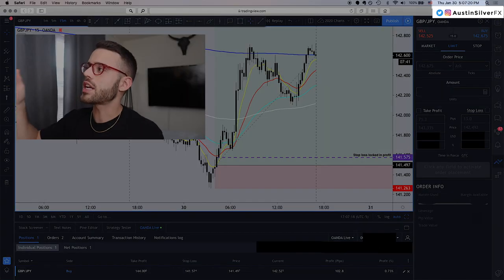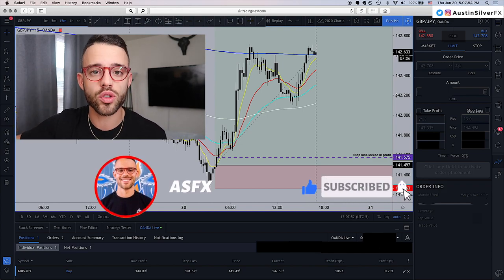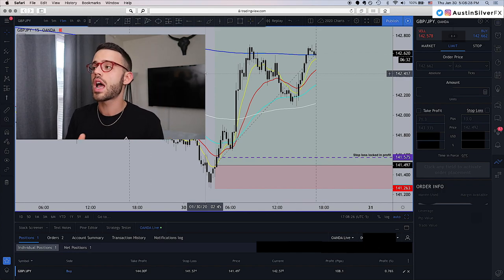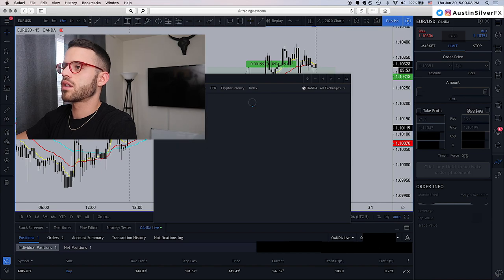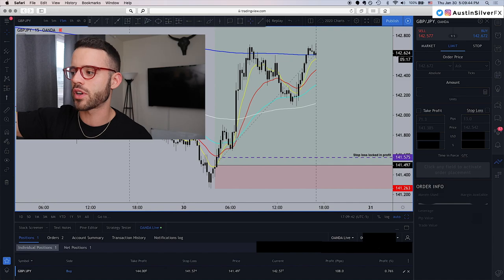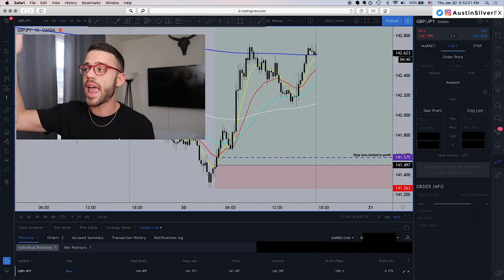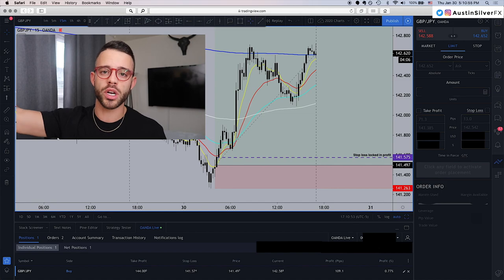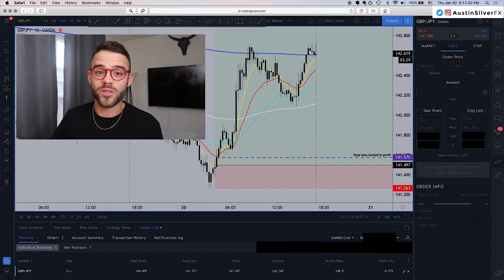Forex Swing Trading Tip - Holding Trades Overnight | ASFX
Swing trading or day trading? Which is more profitable? Which one should you focus on? These are questions that I see all the time, almost daily! So let's clear the air. Swing trading is not better or worse than day trading, they each have their pros and cons.  One big con about swing trading, that NO ONE is talking about, is discussed in this video.

If you plan on swing trading and using a regulated broker, as you should, then you need to be aware of what happens at the change over of day. Let me show you.

Watch Austin, James, and other funded traders LIVE every day on ASFX TV

· Jurisdiction hereunder shall be in the Commonwealth of Pennsylvania and any disputes shall be adjudicated in the courts thereof.